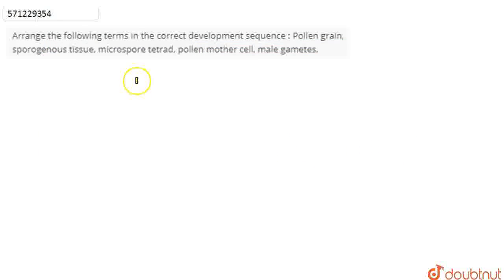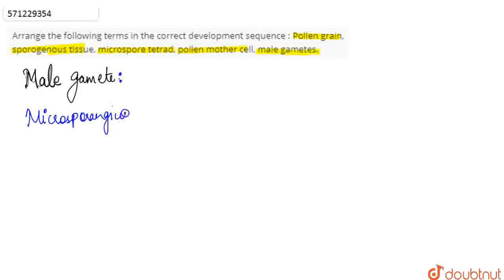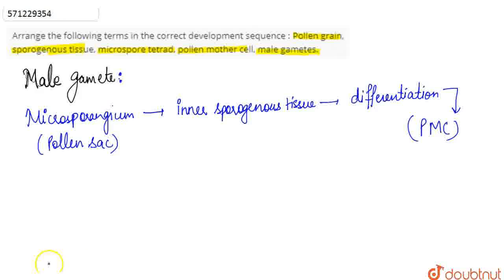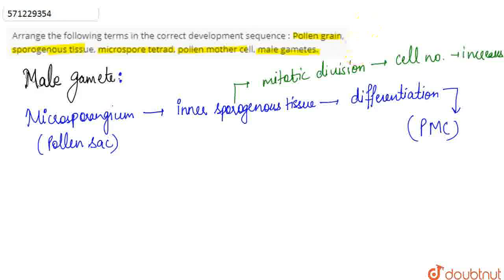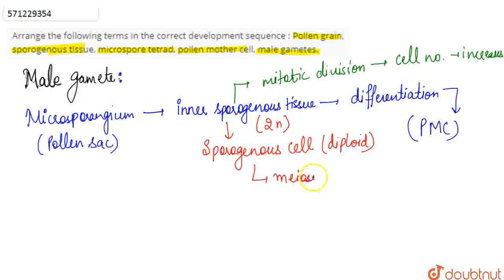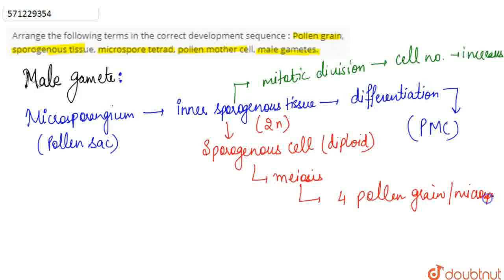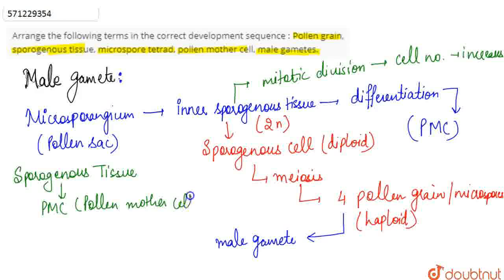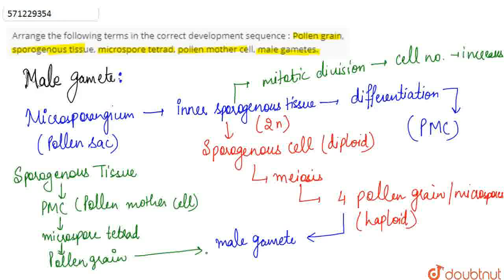Arrange the following terms in the correct development sequence : Pollen grain, sporogenous tiss...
Arrange the following terms in the correct development sequence : Pollen grain, sporogenous tissue, microspore tetrad, pollen mother cell, male gametes.
Class: 12
Subject: BIOLOGY
Chapter: SEXUAL REPRODUCTION IN FLOWERING PLANTS
Board:CBSE

👉 Have Any Query? Ask Us.